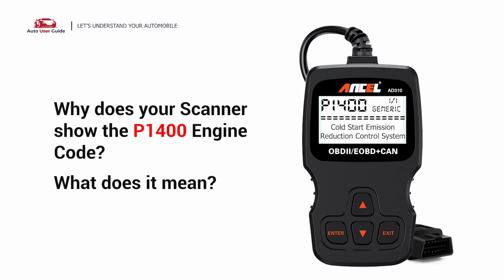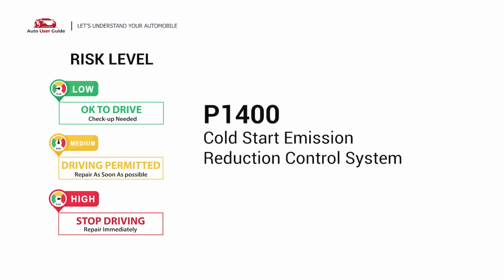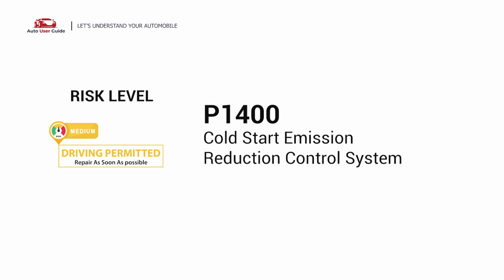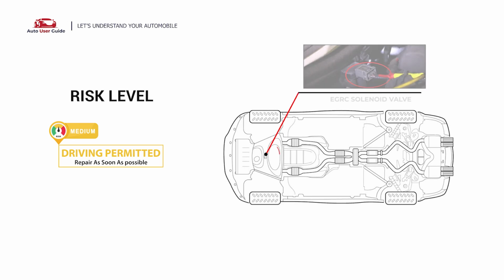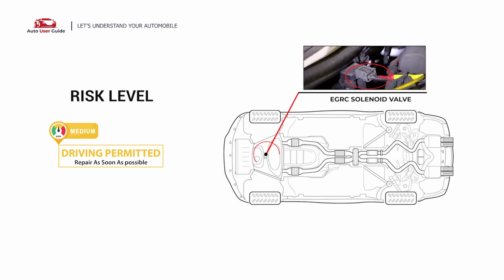What is P1400 : Engine Error Code Causes Explained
🚗 P1400 Engine Error Code: Cold Start Emission / Reduction Control System Malfunction
The P1400 code indicates an issue with the cold start emission or reduction control system. This system plays a key role in reducing emissions during the engine's startup phase. A malfunction in this system can lead to increased pollutants and inefficient engine operation.

📖 In This Video, You'll Learn:
✅ What the P1400 code means and how it affects your vehicle’s emission control system.
✅ Symptoms such as poor fuel efficiency, rough idle, or excessive exhaust smoke during cold starts.
✅ Common causes such as a malfunctioning temperature sensor, faulty valve, or damaged emission control components.
✅ How to diagnose and fix the P1400 code for optimal cold start operation.

🚨 Risk Level:
⚠️ MODERATE PRIORITY
Although the P1400 code might not cause immediate severe damage, ignoring the issue can lead to higher emissions, poor cold start performance, and eventually reduced engine efficiency.

🔧 Common Fixes for P1400:
Check the Cold Start Emission Control System: Inspect for issues like faulty valves or sensors that control the cold start emission process.
Inspect the Temperature Sensor: A malfunctioning temperature sensor could affect the emission reduction system’s performance.
Examine the Wiring and Connections: Inspect for any loose, corroded, or damaged wiring in the emission control system.
Check for Clogged or Damaged Components: Ensure that no components of the emission reduction system are clogged, damaged, or malfunctioning.
👉 Pro Tip: If you notice poor acceleration or increased exhaust fumes during cold starts, it’s important to inspect the cold start emission system to avoid long-term engine problems.